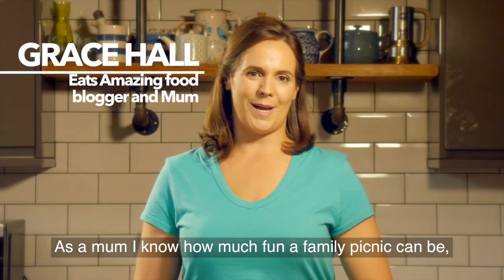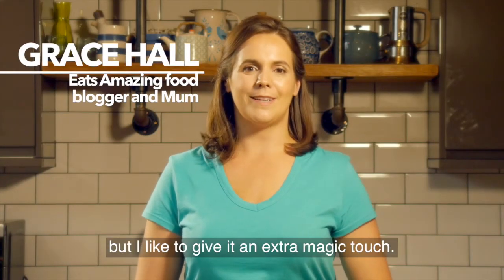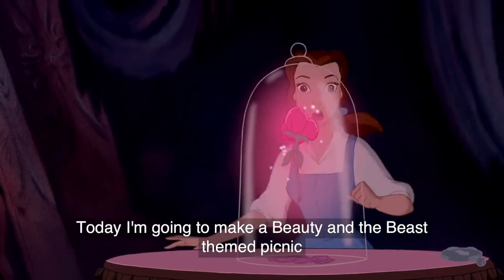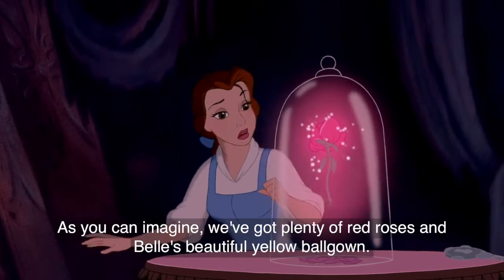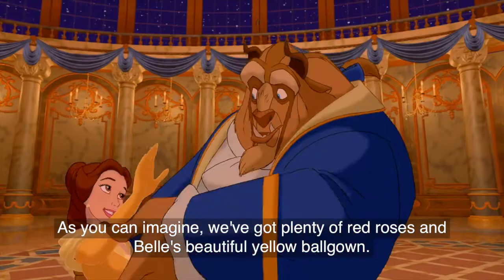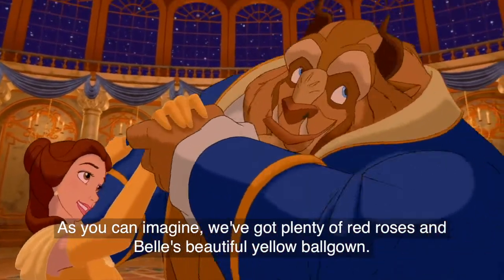Beauty and the Beast Themed Picnic with DisneyLife (Ad)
How to make a Disney Beauty and the Beast themed Picnic that your kids will love with DisneyLife!

More details and picnic recipes inspired by favourite Disney characters including Winnie the Pooh, Finding Nemo, Tangled and Cars

Full written recipes and printable recipe cards over on the Eats Amazing blog

For lots more easy recipes, snack ideas and fun food for kids, check out the Eats Amazing blog